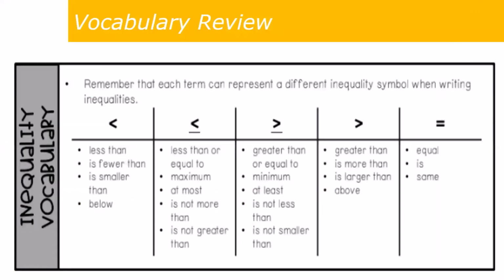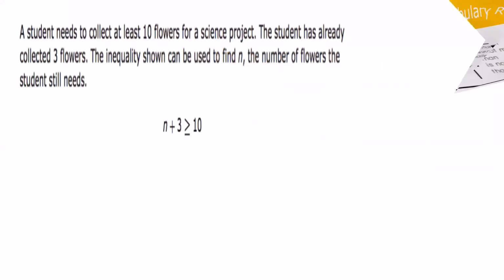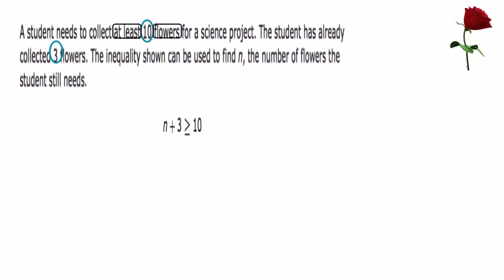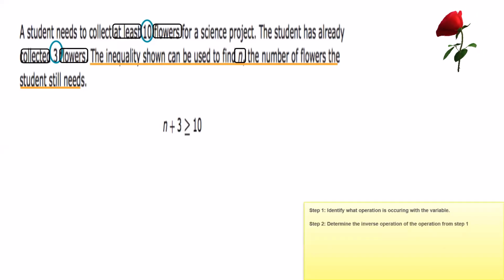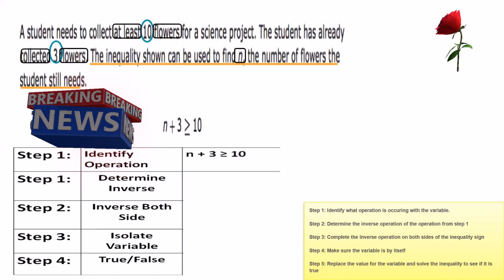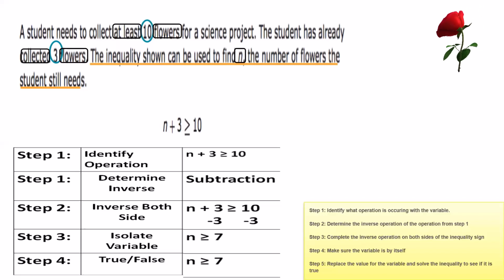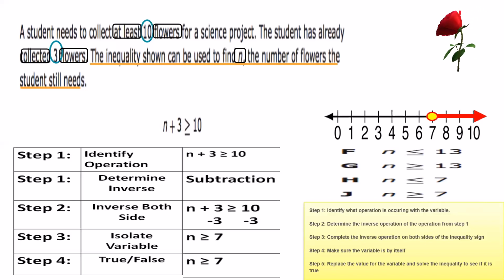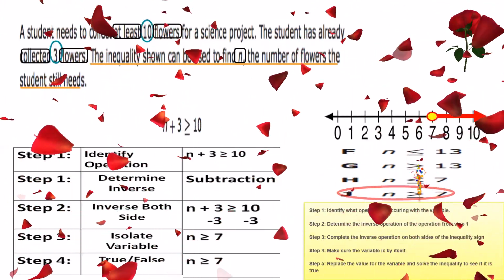TEKS 6 10A Solve one step one variable inequality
EQ: What is the process for determining if an inequality is true for a given value?

LO: SWBAT model and solve one-variable, one-step inequalities.

DOL: Given 4 problems, students will model and solve one-variable, one-step inequalities, with at least 75% accuracy.